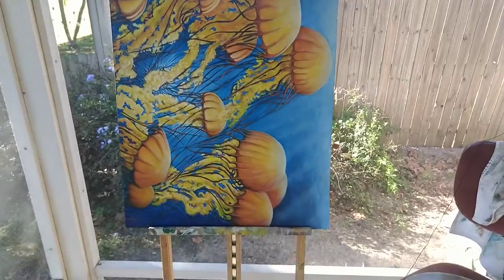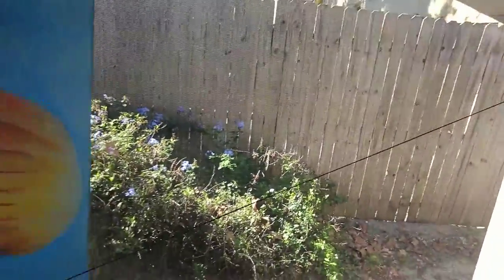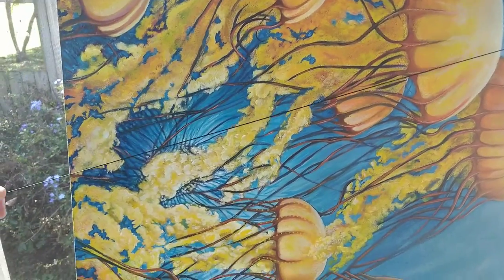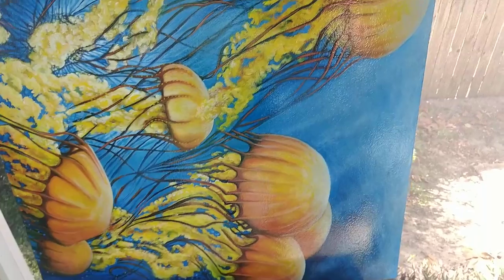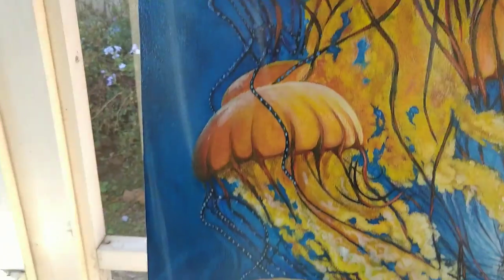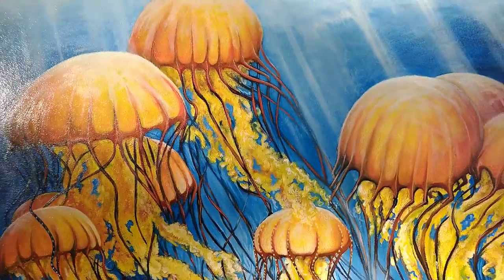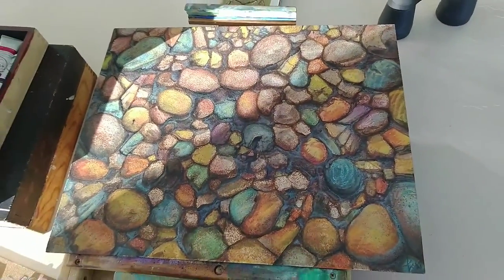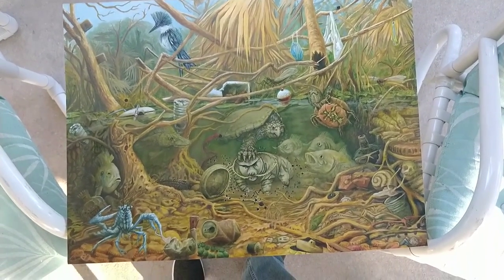Jelly Fish Painting Update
Finishing up my Jelly Fish Painting.